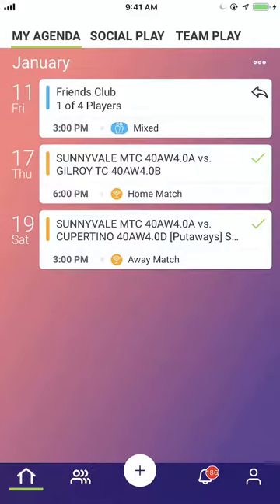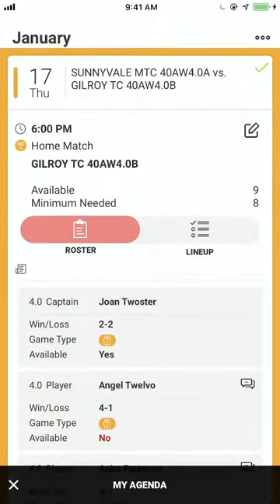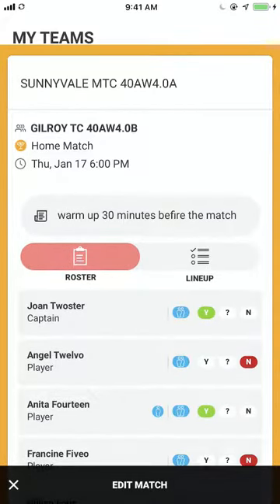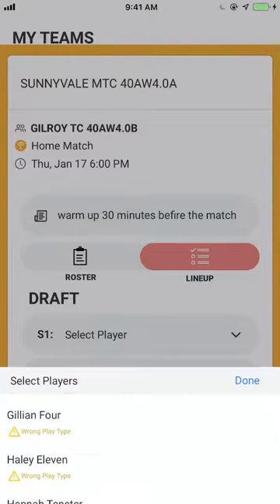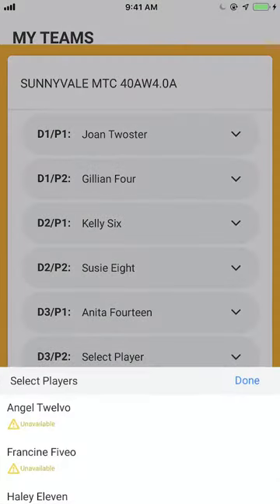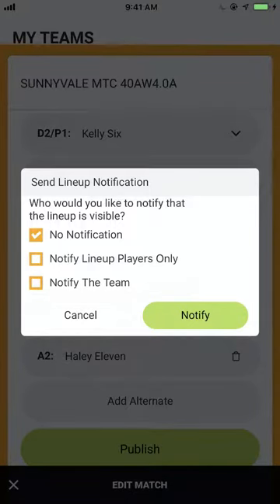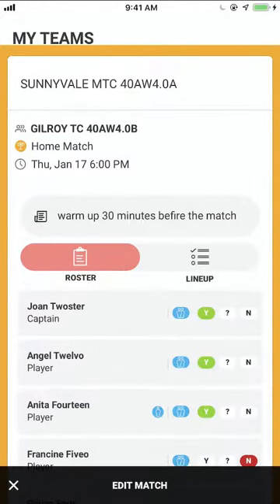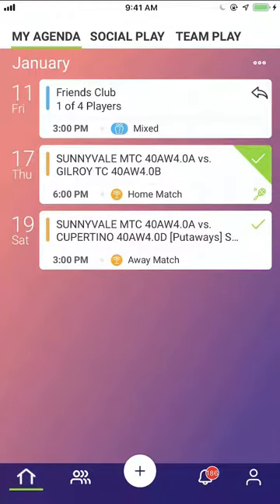Captain - Creating Lineups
This short video shows Captains how to create and send out a line-up for a future match.